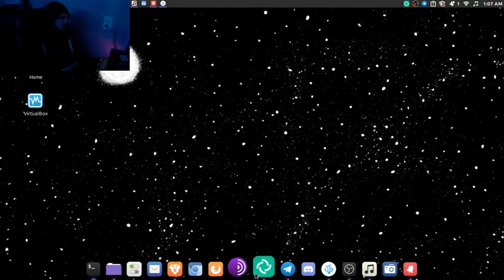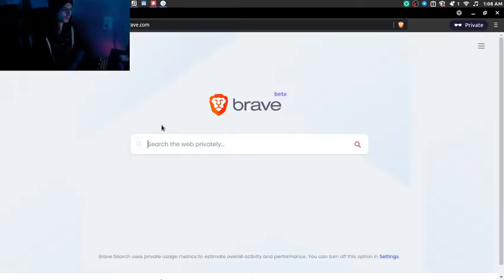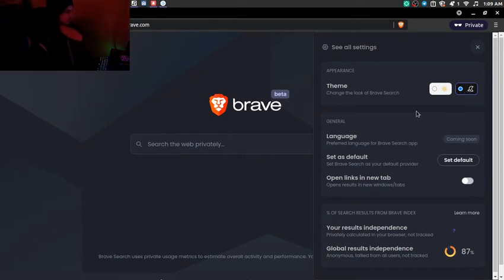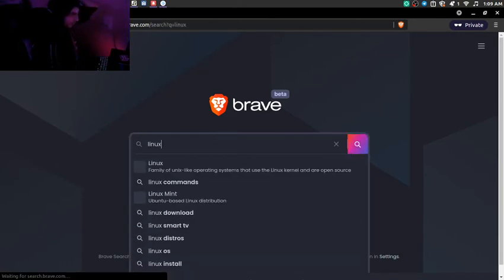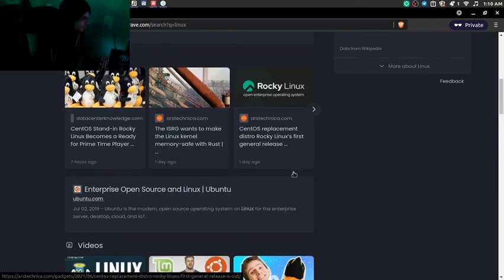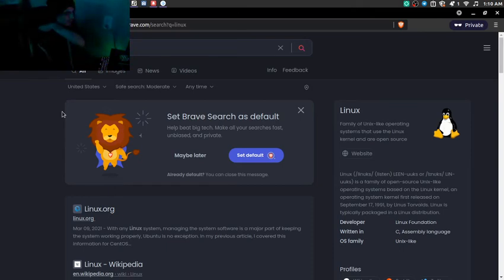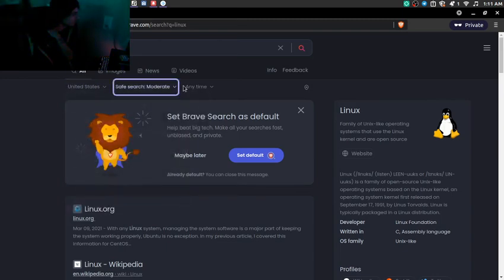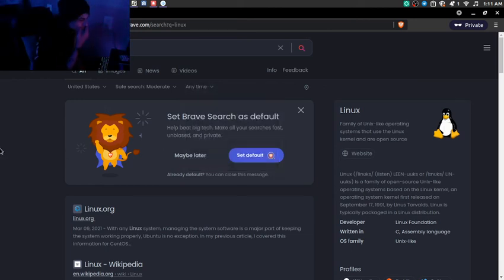A First Look at Brave Search Beta!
In this video, we take a look at the now public Brave Search Beta, which became available to everyone yesterday, regardless of which browser you use.

Learn a bit of background on Brave Search, and take a quick tour with me as we take a peek at how it works. If you want to try it for yourself, head to search.brave.com and give it a shot!

I know I'm glad to see Brave building the first real, privacy-focused alternative to some of the Big Tech platforms, like Google. Brave Search Beta is already a joy to use, and I can't wait to see how much better it becomes as time goes on.